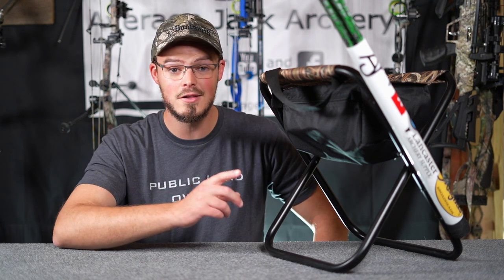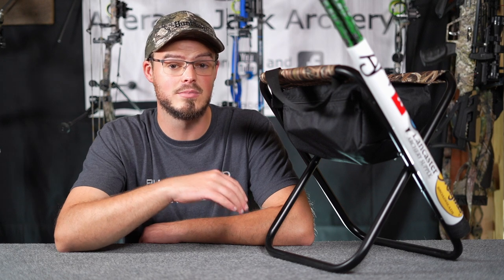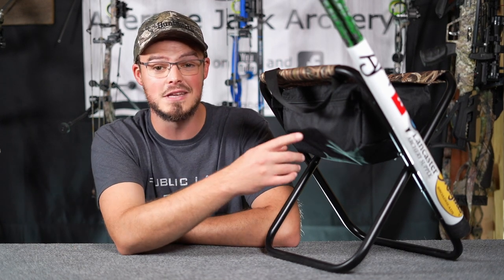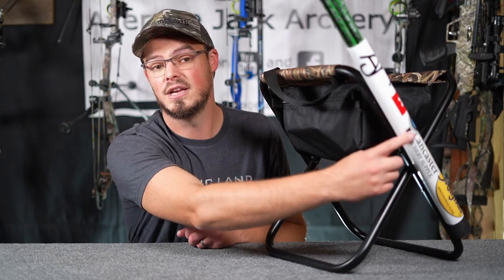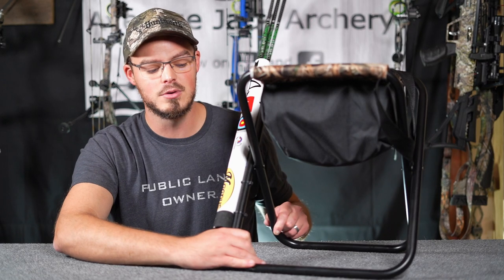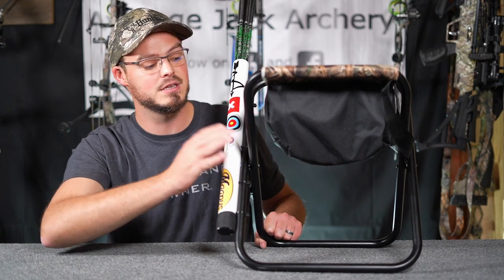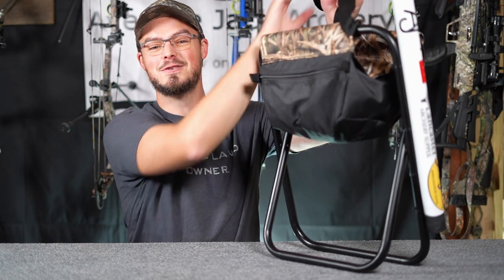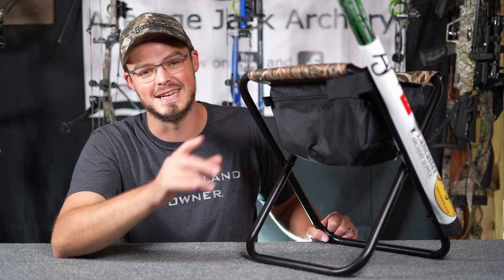From WALMART?! | 3D Archery/Hunting STOOL on the CHEAP!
Hunting Stool with Undercarriage and Shoulder Strap
16" Sink Tailpiece